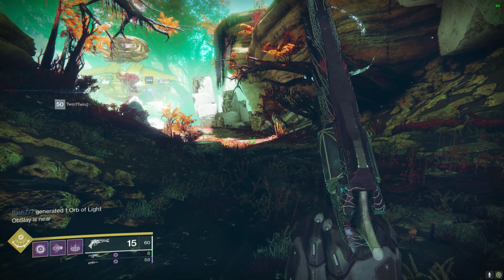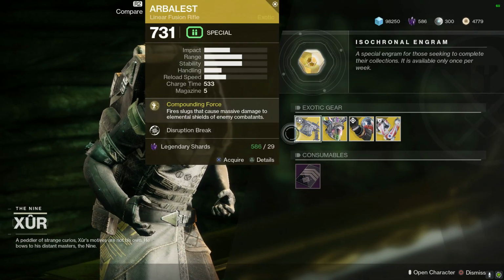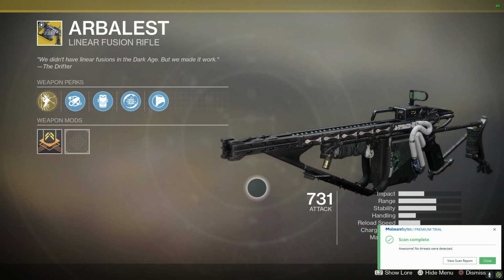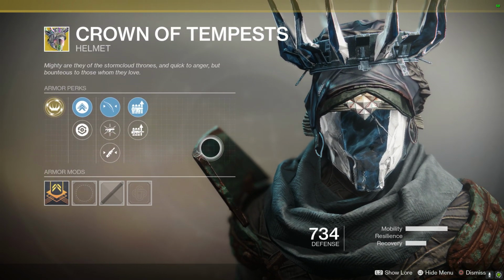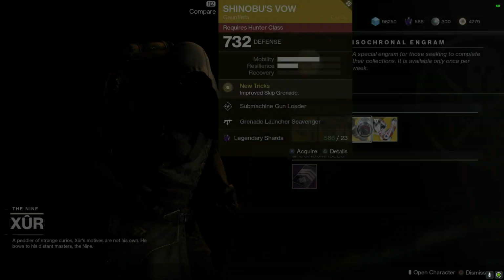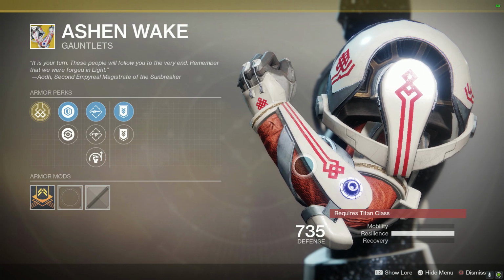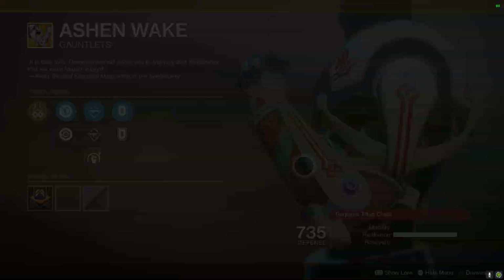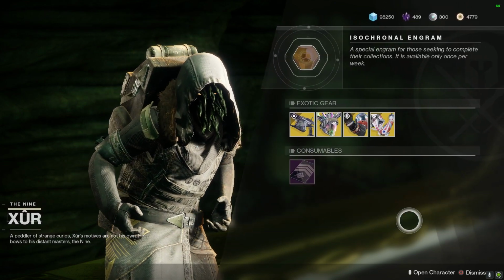Where is Xur? - August 23rd, 2019 | Destiny 2 Exotic Vendor Location and Inventory Review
Xur can be found on the Barge on Nessus this week! Nem gives us a detailed look at his inventory.

LINKS